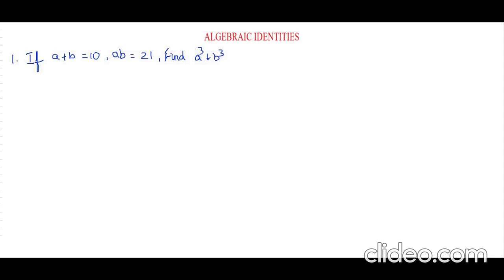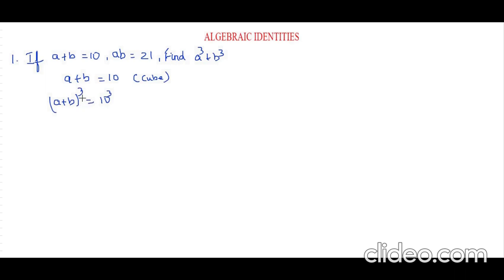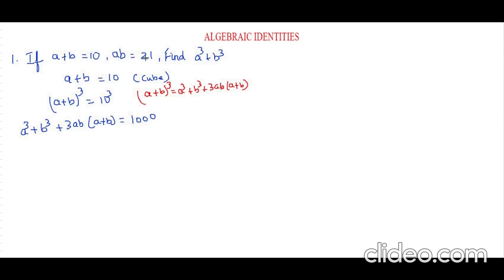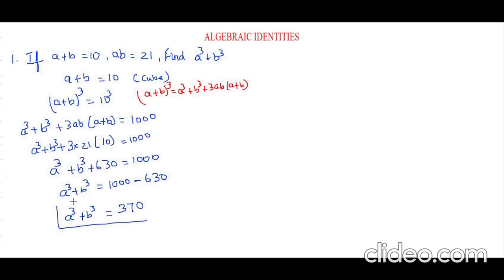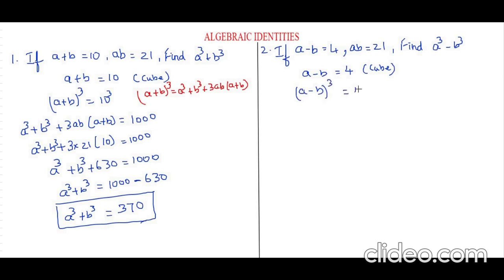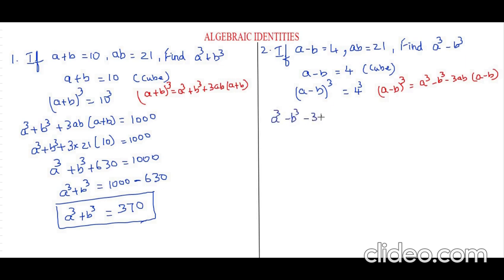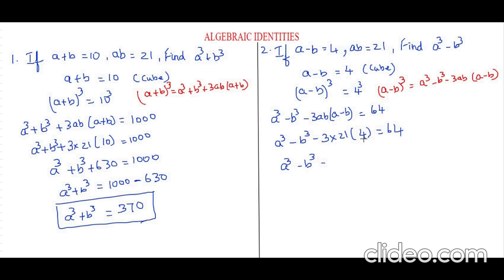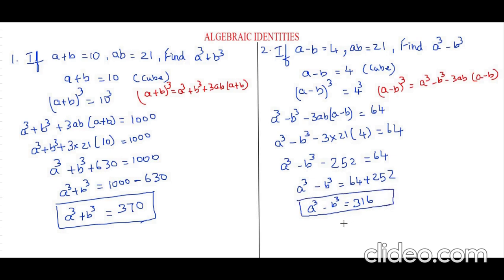MathWithNazia: ALGEBRAIC IDENTITIES If a+b=10,ab=21,find a^3+b^3: If a-b=4,ab=21,find a^3- b^3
MathWithNazia
Math With Nazia
Maths
Mathematics
ALGEBRAIC IDENTITIES
If a+b=10 , ab=21, find a^3+b^3 ; If a-b=4 , ab=21 ,find a^3- b^3
(a+b)^3 = a^3 +b^3 +3ab(a+b)
Algebra
Grade 7,8,9,10
CBSE, ICSE, NCERT, State Board
R.S. Aggarwal
R.D. Sharma